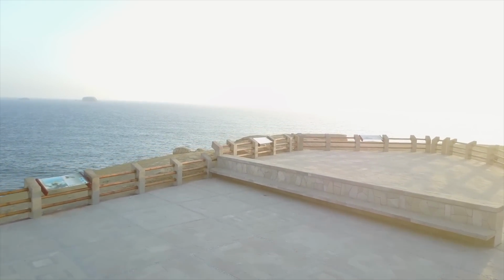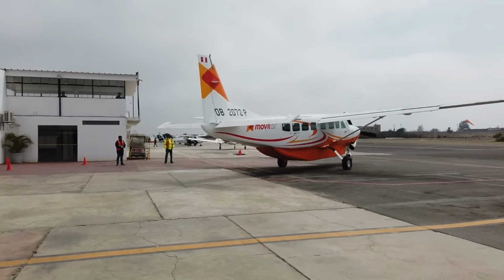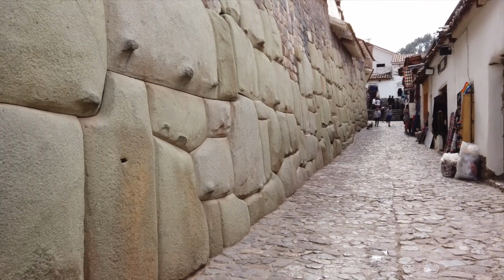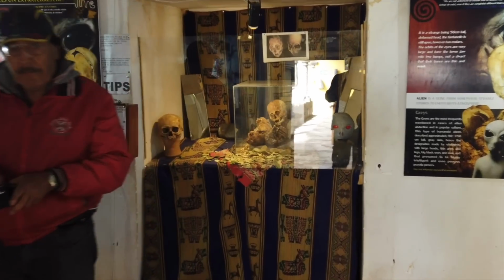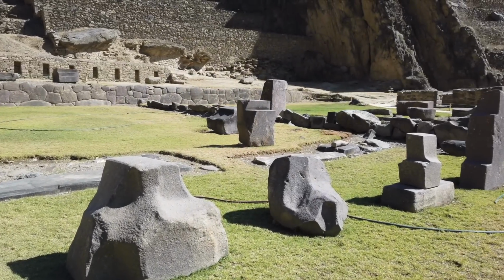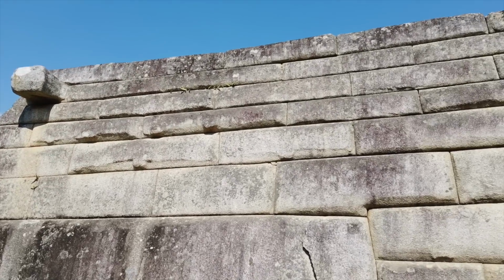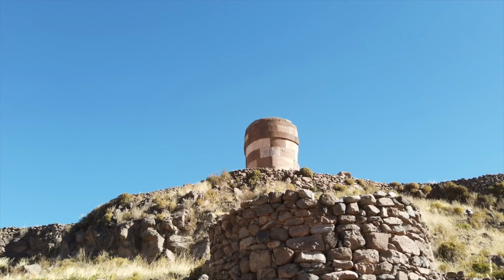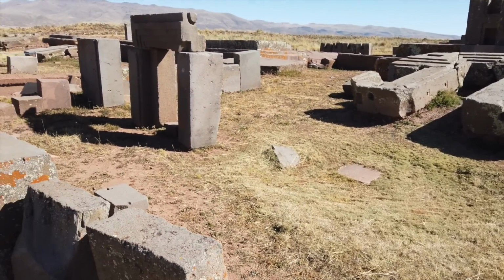Explore Peruvian And Bolivian Mysteries With Us In August 2021